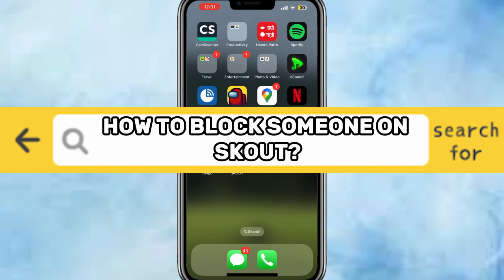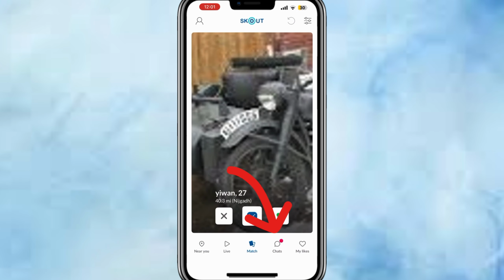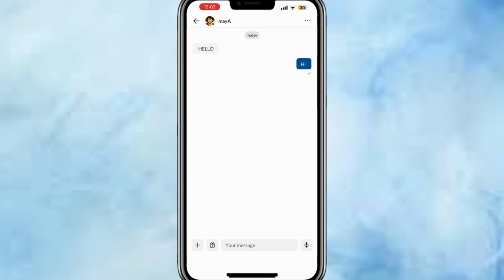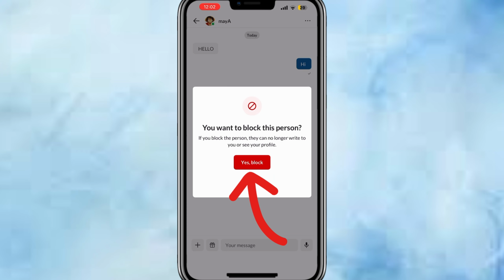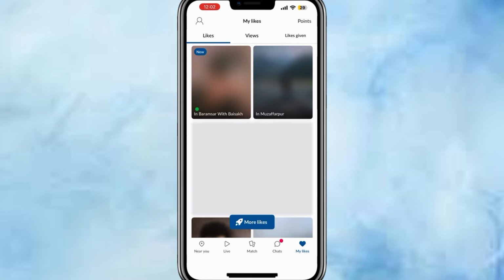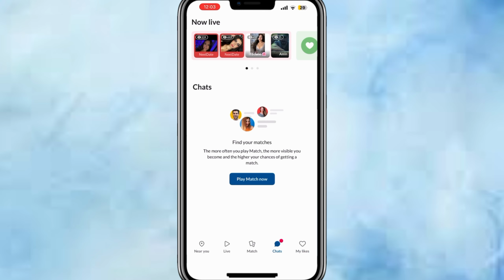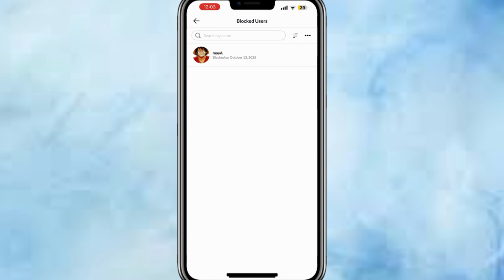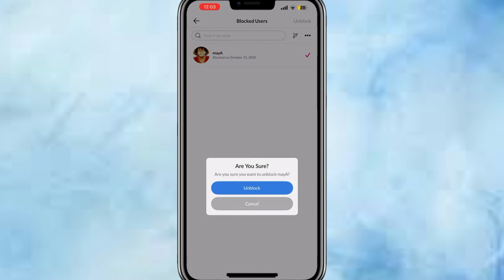How to Block Someone on Skout 2025?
In this step-by-step guide, you’ll learn how to block someone on the Skout app to protect your privacy and avoid unwanted messages. This tutorial shows you exactly where to find the block option, how to remove annoying or suspicious users, and what happens after blocking someone. Whether you’re dealing with spam, harassment, or just want to stop someone from contacting you, this quick walkthrough will help you manage your safety and settings on Skout with ease.